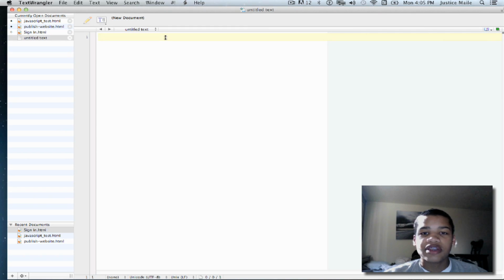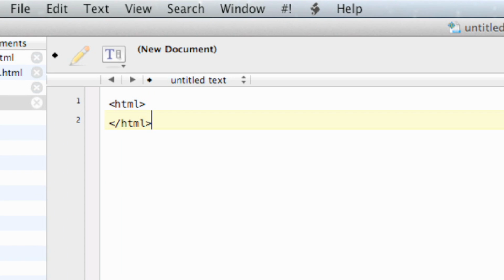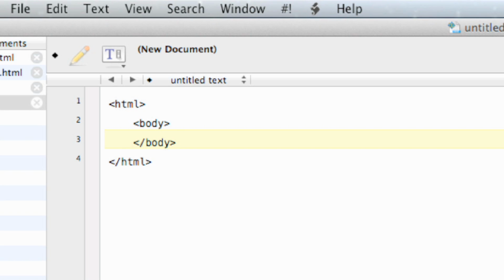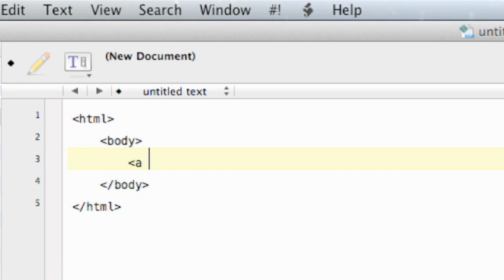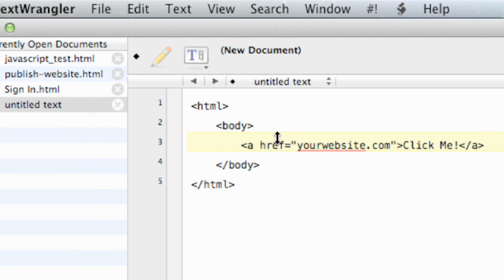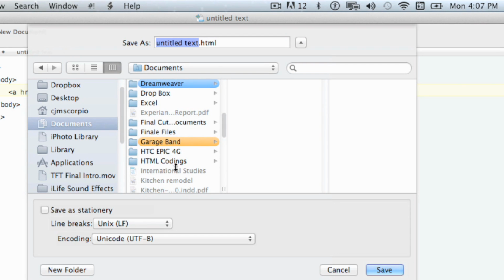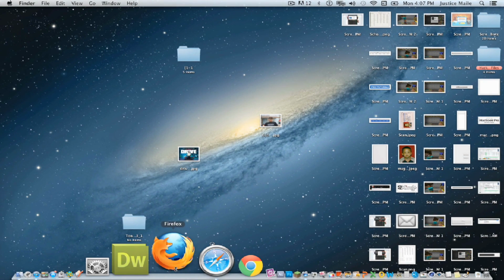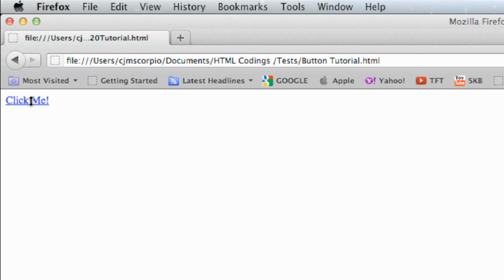Create a Button For Your HTML Website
In this tutorial, we learn the building blocks of creating a website -- buttons!